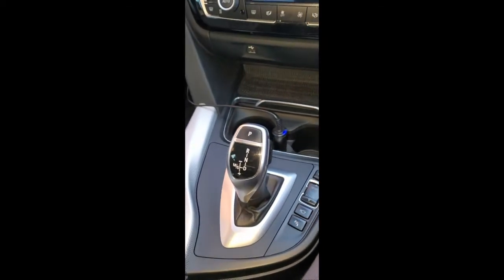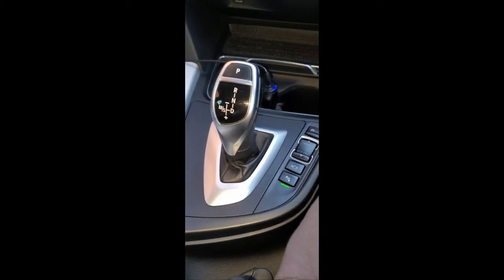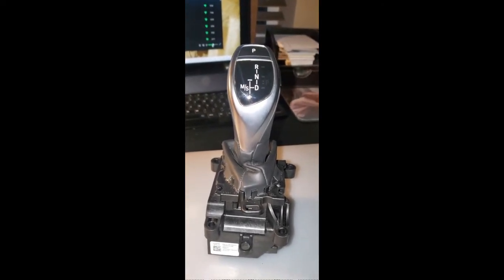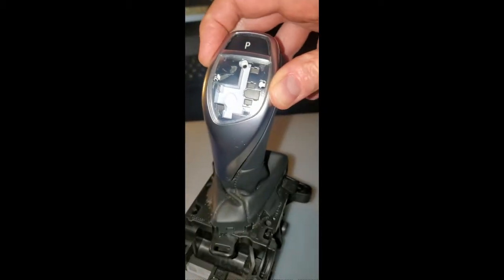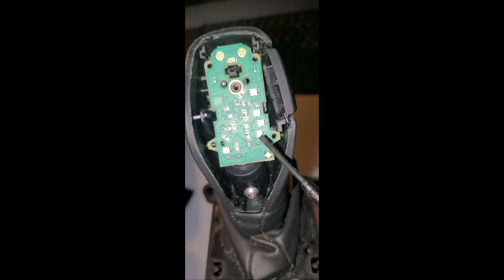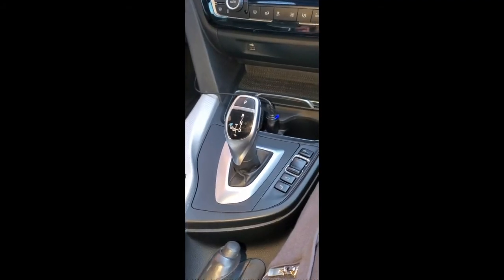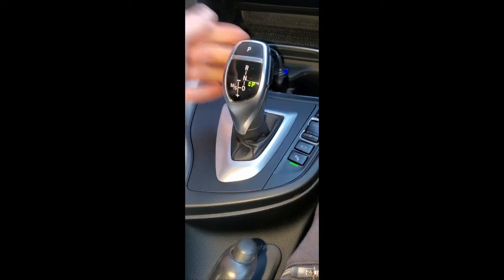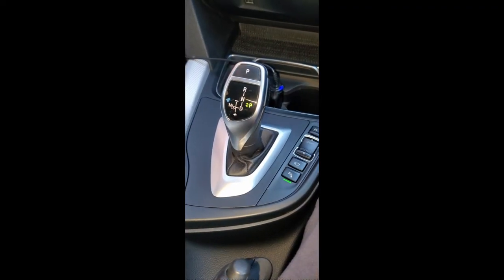BMW Gear Lever LED repair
A common fault with modern BMW gear levers where the LEDs stop working or when Drive is selected it knocks the other LEDs off.

BMW only sell the full gear lever for £852 excluding fitting. They do not supply the faulty circuit board which is the only part needed for the repair. I bought a salvaged gear lever from Ebay for £33.00. Dismantled the salvaged gear lever and switched the circuit boards.